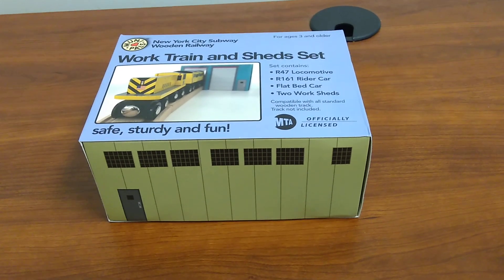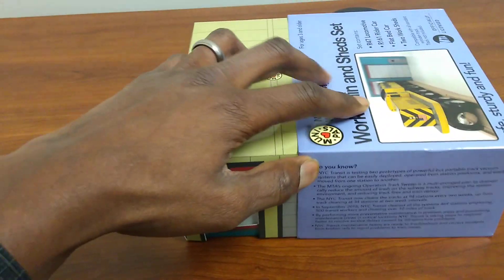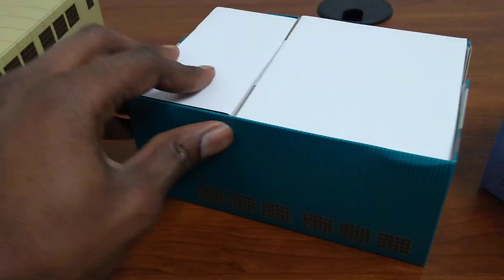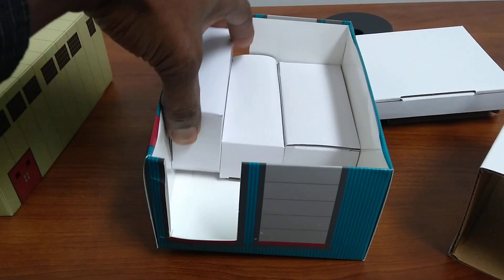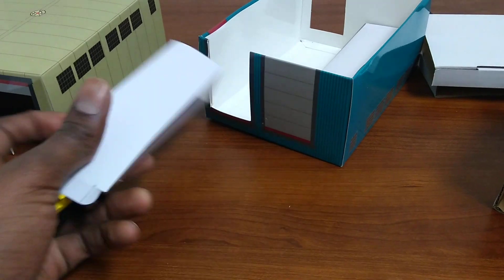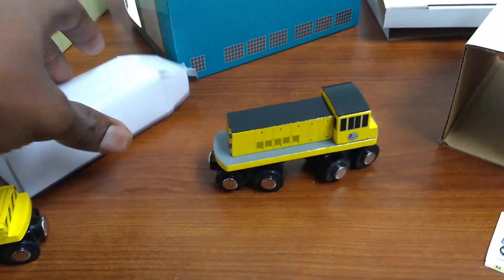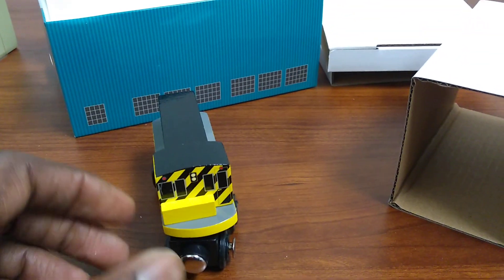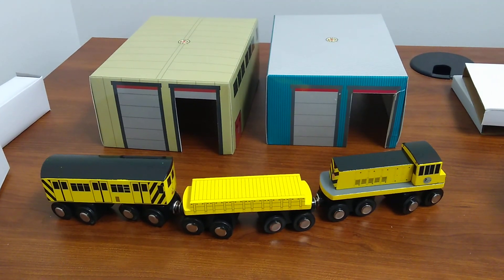Munipals Wooden NYC Work Train Unboxing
Taking out a wooden NYC work train by Munipals for the first time!